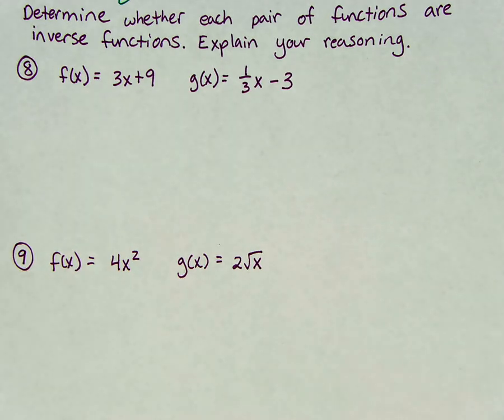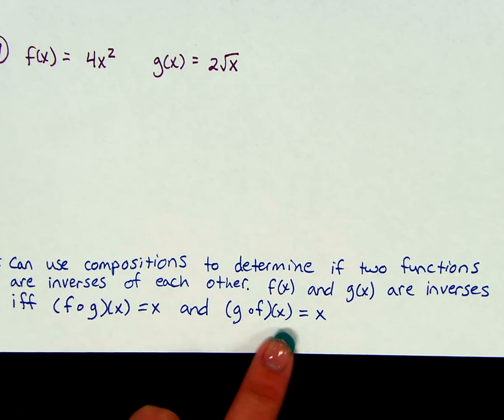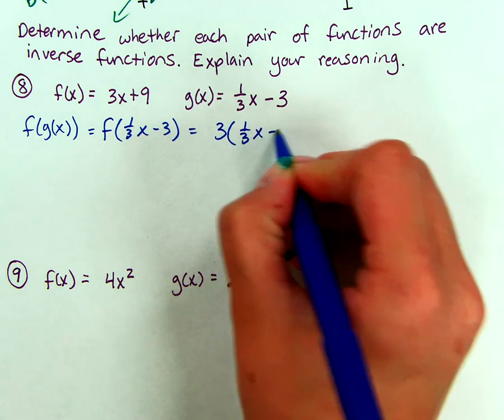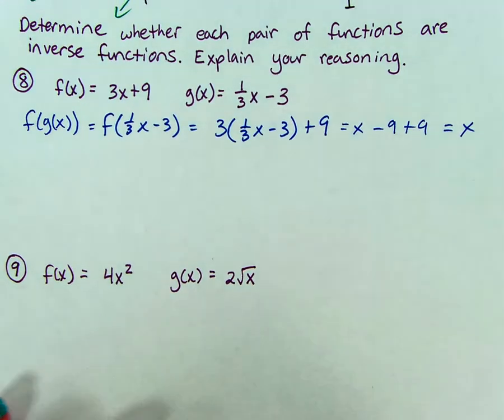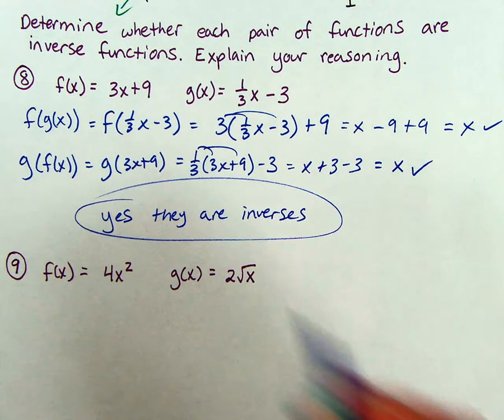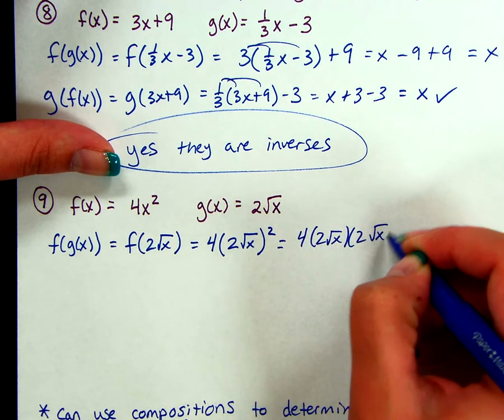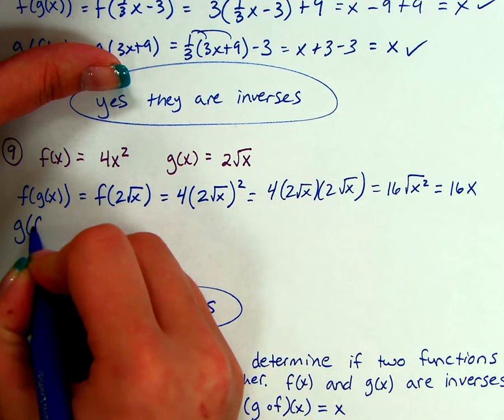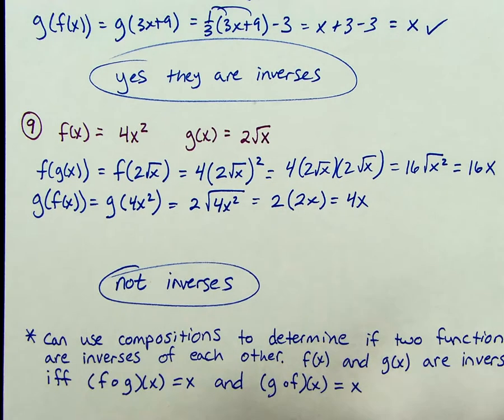Algebra IICh6-2 Part D - Determining if Two Functions are Inverses